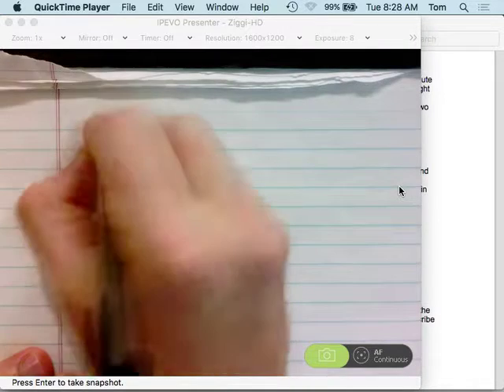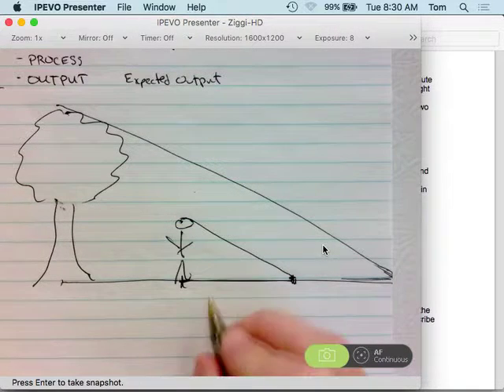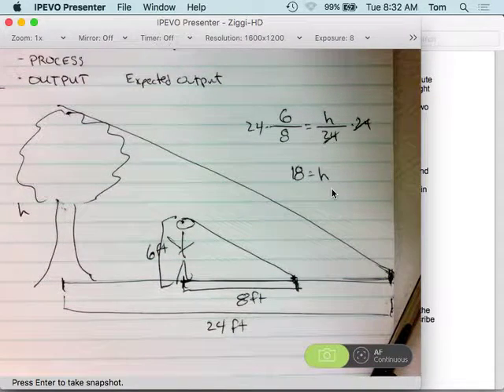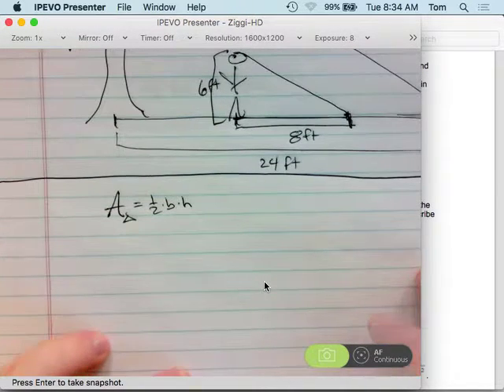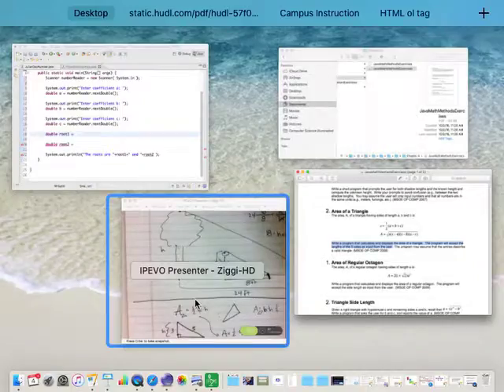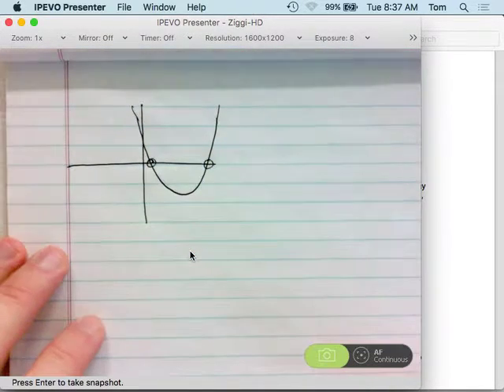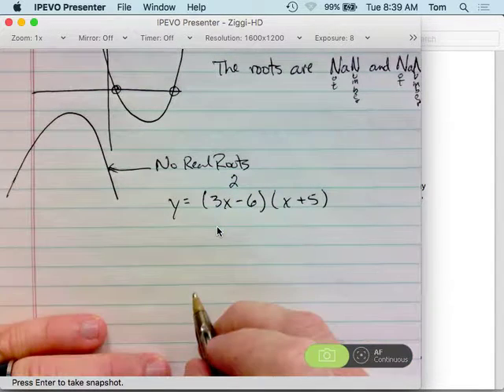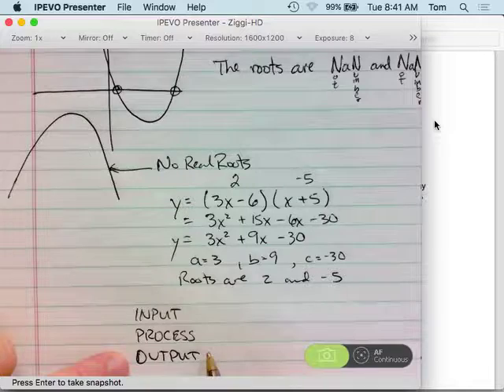Checking Your Programs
When writing programs it is important to understand what your program "should" do. Each program that we write accepts INPUT that goes through some PROCESS to produce an OUTPUT. INPUT-PROCESS-OUTPUT is the pattern for all programs. When we have good/expected input, the process (our programming instructions) should produce expected output. As we learn more about programming we'll see how to deal with unexpected/bad input.